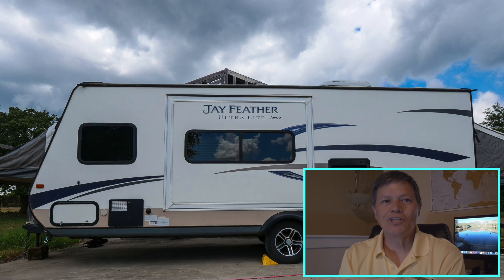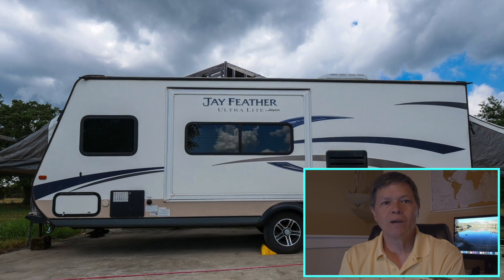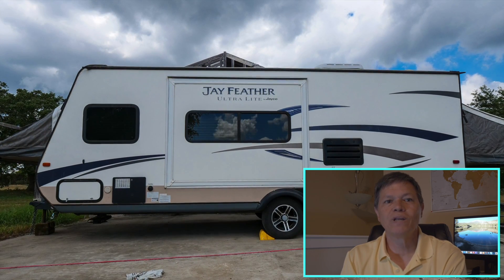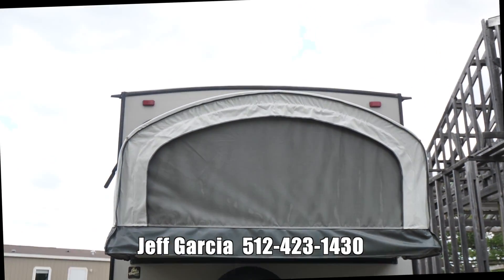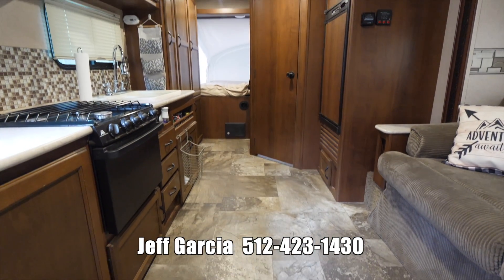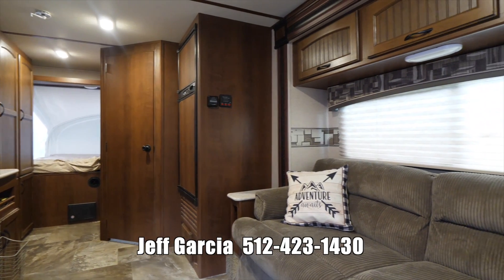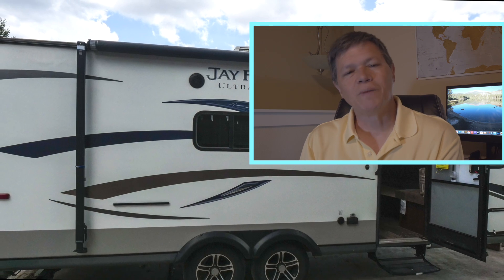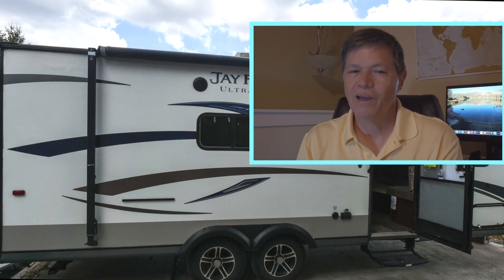Expandable RV Camper that sleeps up to eight! This expandable travel trailer is in great shape.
The Jay Feather X23B is a versatile expandable RV camper. At 24 feet and just 3950 pounds, this expandable travel trailer is easily towable.

Don't let the everyday grind get you down, with this expandable RV camper just pack and hit the road. Get Outside!

If you're in the market to buy or sell an RV I can help.

Jay Feather expandable travel trailer.